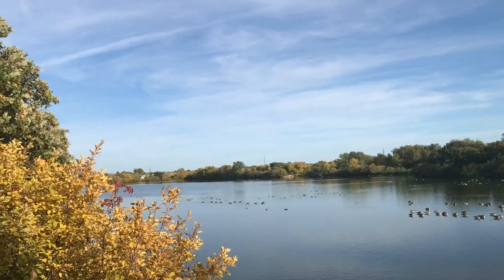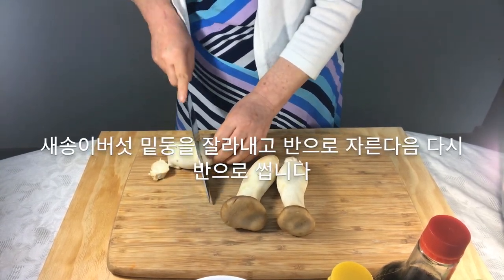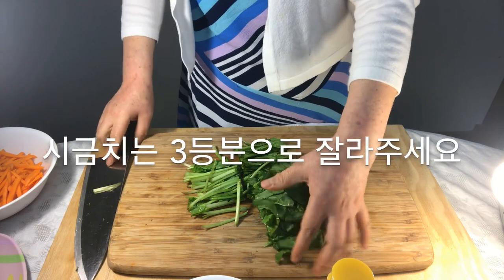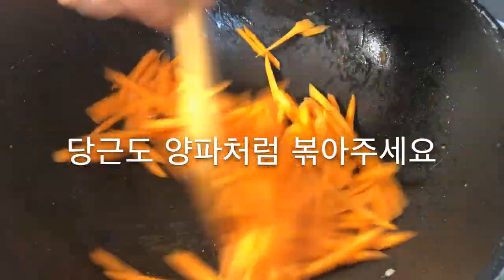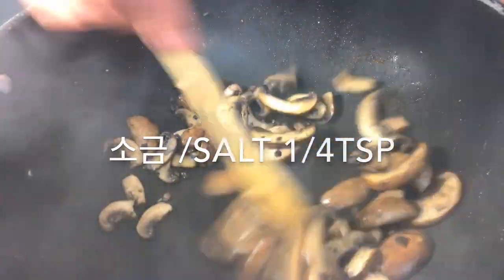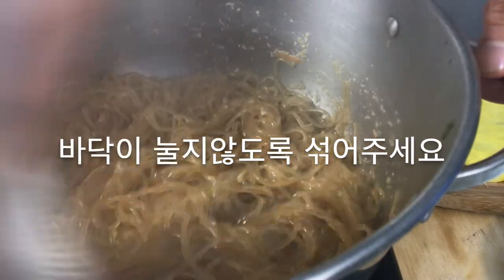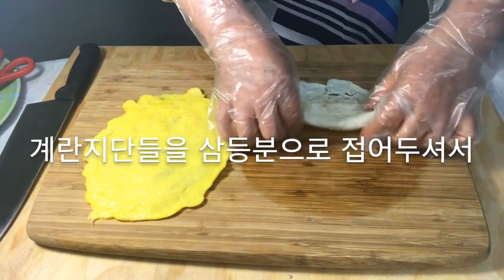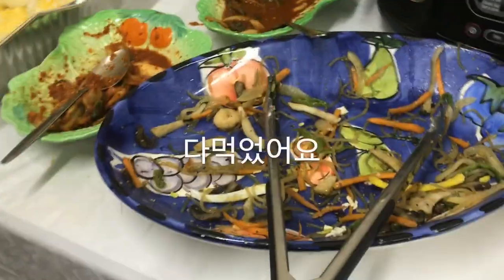[ENG/KOR]korean seafood glass noodles 불지않는 해물잡채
재료 /Ingredient

당면 / dried glass noodles 300g
새우 / shrimp 300g
오징어 / squid 340g
새송이버섯 3개 / 3 king trumpet mushrooms
당근 2개 / 2 carrots
표고버섯 8개 /8 shiitake mushrooms
시금치 / spinach 150g
양파 1개 / 1 onion
고추 1개 / 1pepper
계란 3개 / 3 eggs
간마늘 / minced garlic 11/2tbsp and 1tsp
설탕 /sugar 4tbsp and 1/2tsp
소금 / 11/2tsp
깨 / sesame 1tbsp
식용유 / canola oil 3tbsp
간장 / soy sauce 6tbsp
참기름 / sesame oil 2tbsp
후추약간 / pinch of pepper
물 5컵 / water 5cups